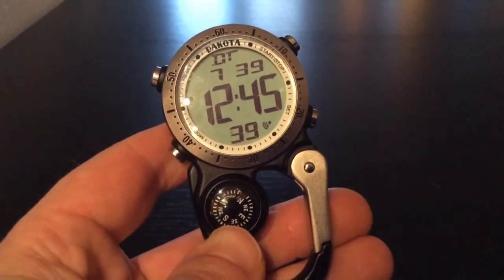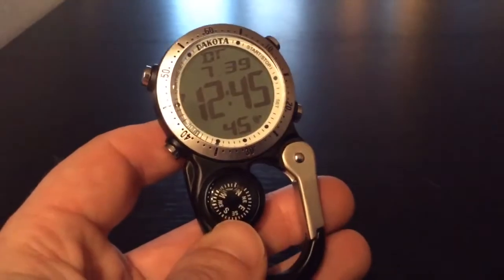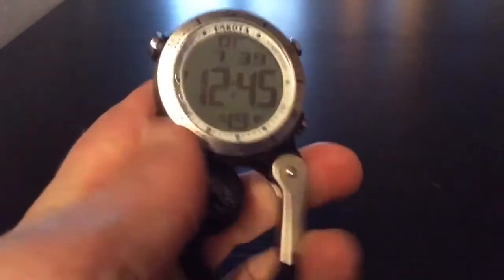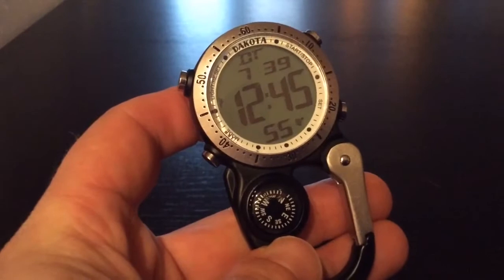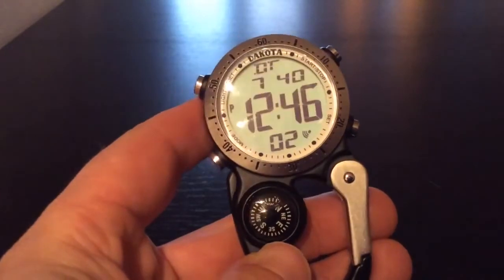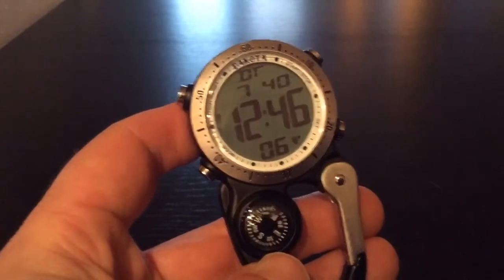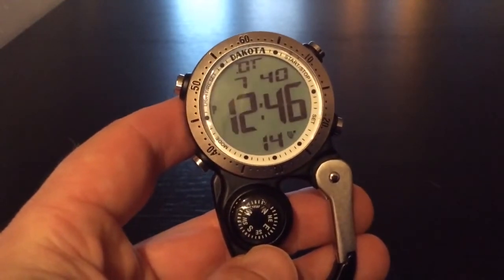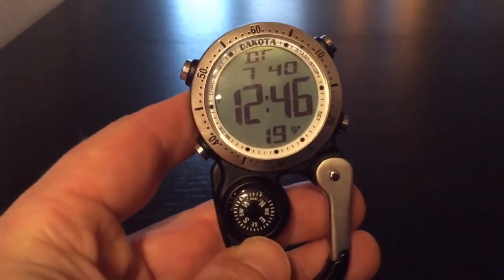Digital Mini Clip by Dakota Watch Company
Introducing Dakota's exciting range of outdoor adventure watches.

This solid silver alloy cased Digital format clip watch features a Moonglow Electro Luminescent display dial light for easy reading in low light situations.

It is also capable of showing day and date, extra features included an alarm, chime, stopwatch, countdown and compass functions.

Water resistant to 30 meters, the precision Digital movement is protected by a mineral crystal glass face.

A strong spring loaded plastic carabiner belt clip also allows you to easily secure it to backpacks or almost any piece of hiking gear.

The Dakota Watch Company is dedicated to producing high quality watches and watch bands.

For well over 60 years we have designed thousands of styles with a strong emphasis on craftsmanship.